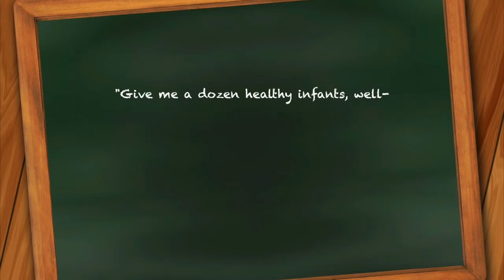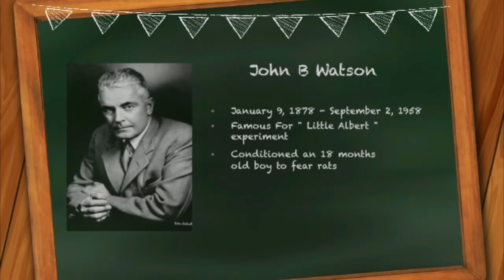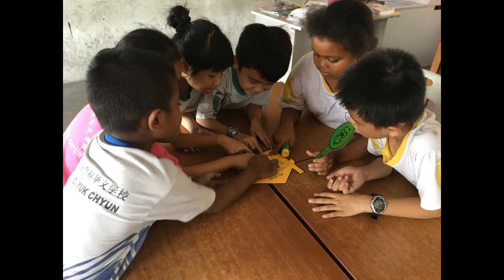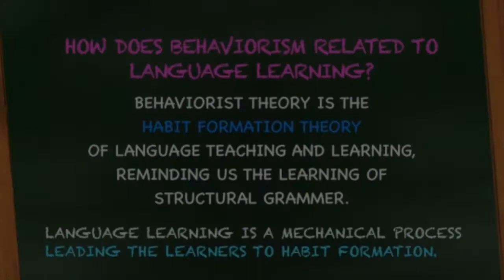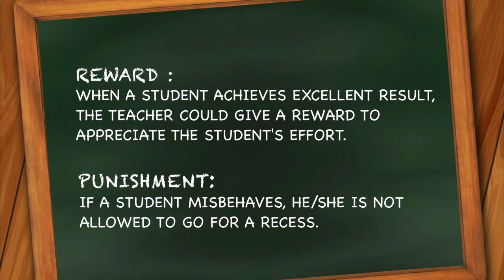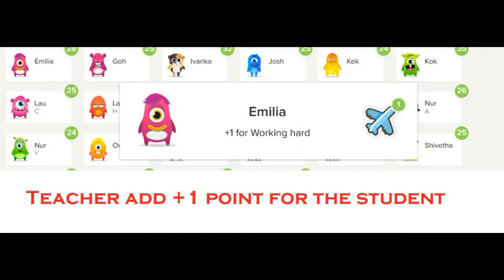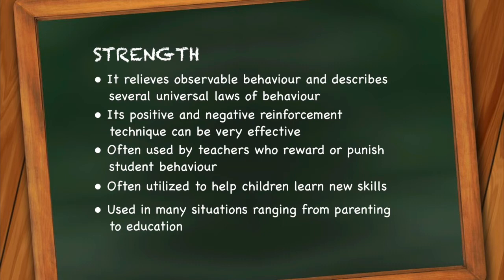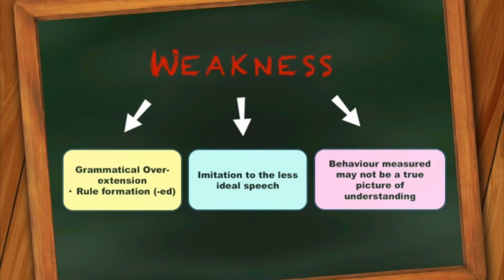John Watson Behaviorism- Learing Theory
This video is about Behaviorism, which mainly focus on John Watson's version